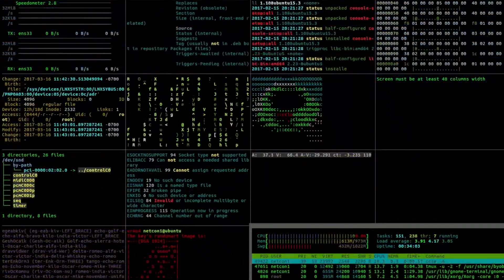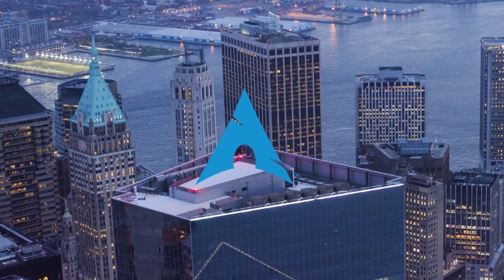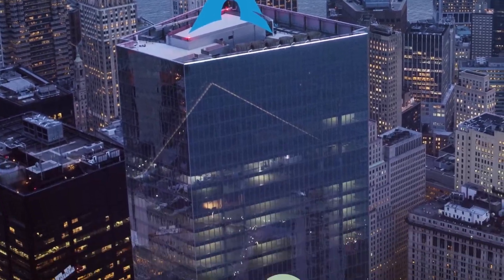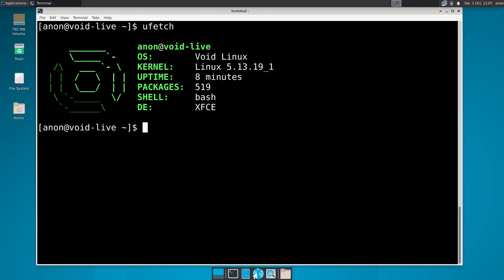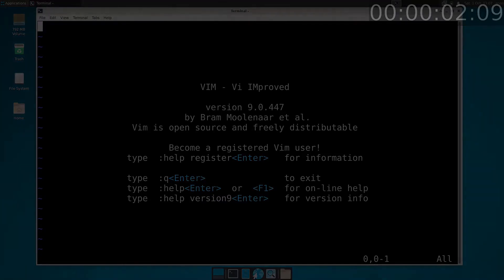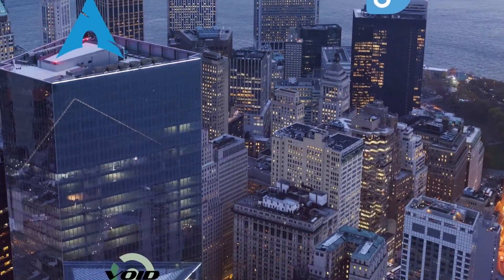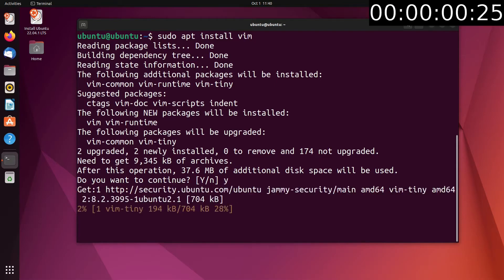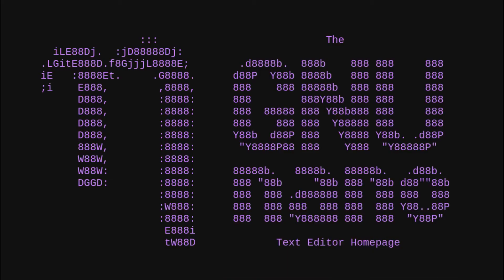Compared By Speed: Apt vs Dnf vs Pacman, Gentoo, XBPS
I installed Vim with five popular Linux package managers to find out, which distribution is slowest to install software on - Ubuntu, Fedora, Arch, Void or Gentoo? The results are shown in the video!